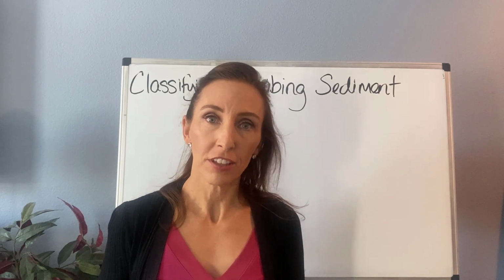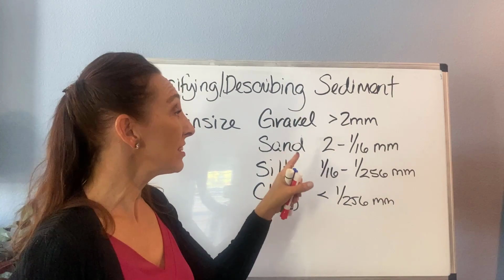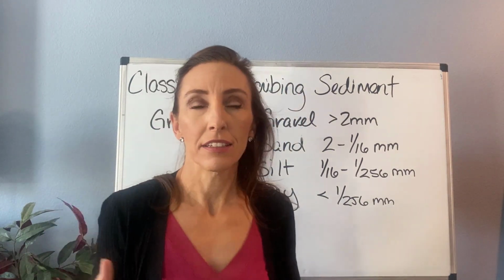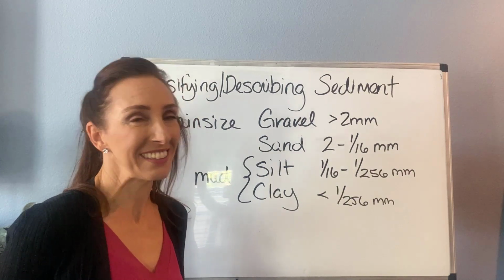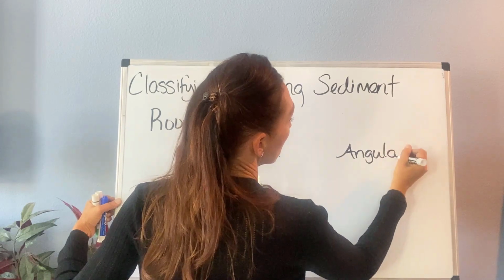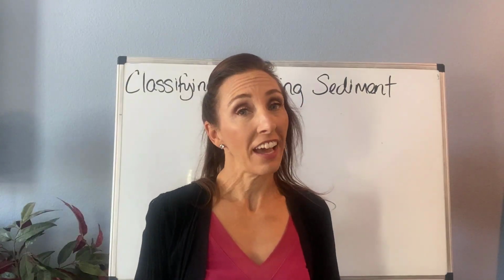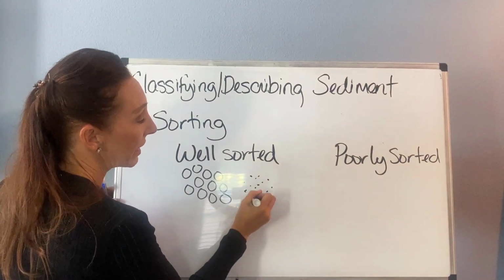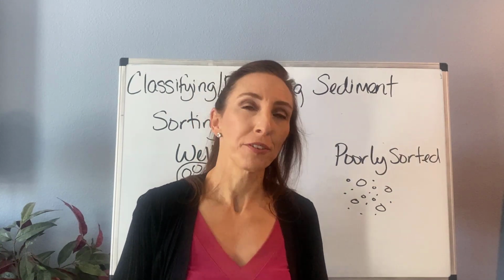How is Sediment Described and Classified?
Instructional video explaining the three ways we classify sediment: grainsize, grainshape, and rounding.